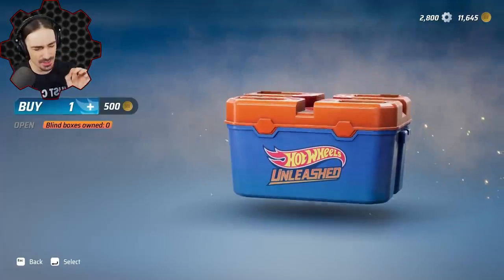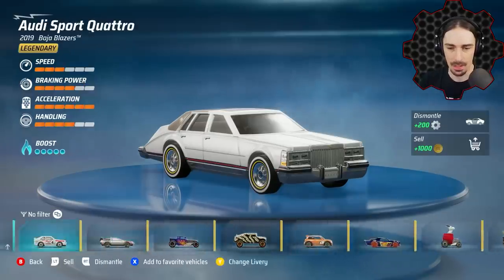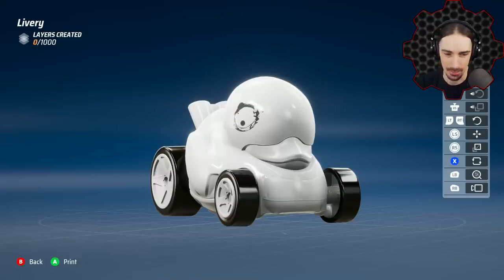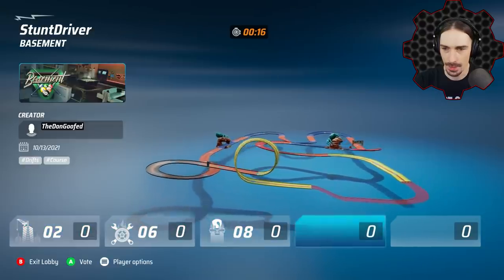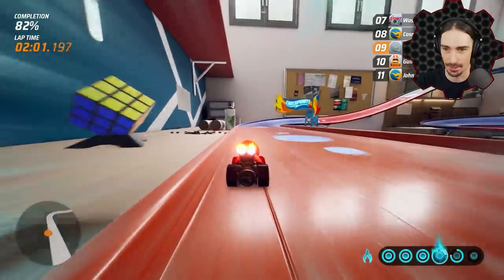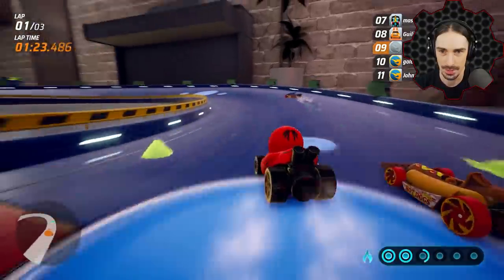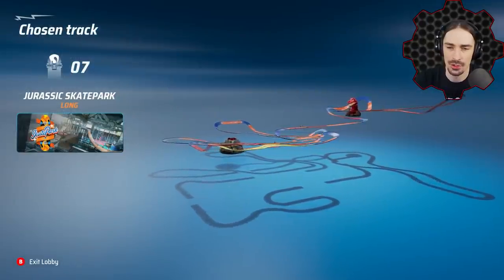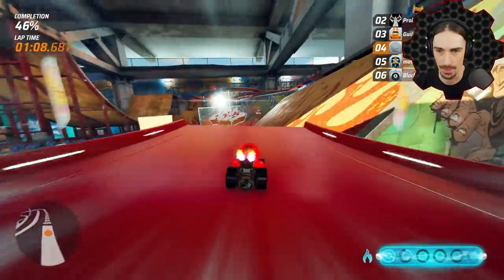I Painted My Duck Car To Scare The Competition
Welcome to another episode of Hot Wheels Unleashed!  Today I am hopping back into multiplayer after opening a bunch more blind boxes and giving my duck car a new paint job!

About the game:
Collect the best vehicles in the Hot Wheels™ universe, build spectacular tracks and dive into breathtaking races.

COLLECTOR OR ARTIST? BOTH
The most iconic and sought after Hot Wheels™ vehicles are waiting for you. Get ready to make them race at full speed!

ALWAYS RUNNING
Prove your skills by competing in awesome races and get ready for pure fun! Drift, charge the booster and launch yourself into spectacular loops. But be careful! If you're too slow gravity will do its job.
The bigger the challenge, the greater the glory.
Race side by side with your friends in split screen mode for 2 players or face up to 12 opponents in online challenges.

CREATE THE SHAPE OF YOUR TRACK
Waiting to host your races are enormous interactive environments with their own distinguishing features, where every object can become an integral part of the track.
Unleash your creativity with the most exciting track editor ever! Build your track by taking advantage of what surrounds you, and create amazing layouts inside and outside the race course. Bend and stretch the iconic "orange piece", add loops, special boosters, obstacles and special elements to make an incredible amusement park for your races.

RACE IN YOUR WORLD
Furnish your own personal room with a huge number of elements that you will collect during your adventure and host the most amazing races inside it.